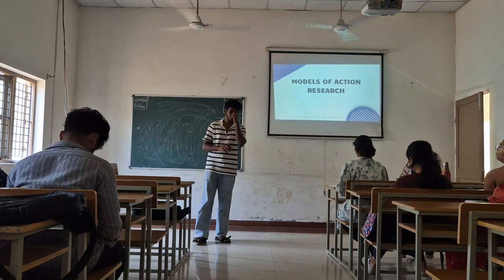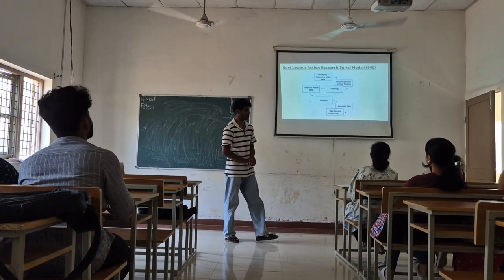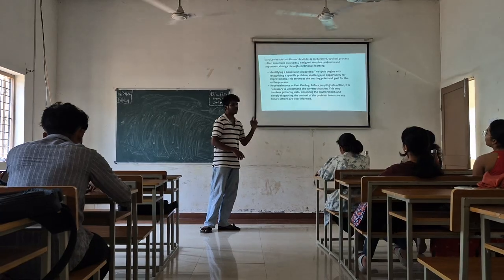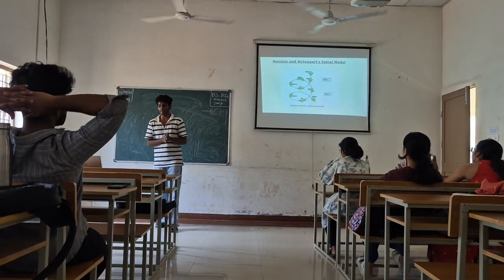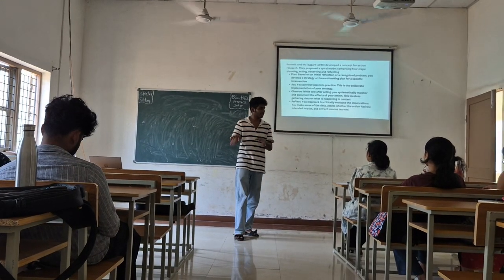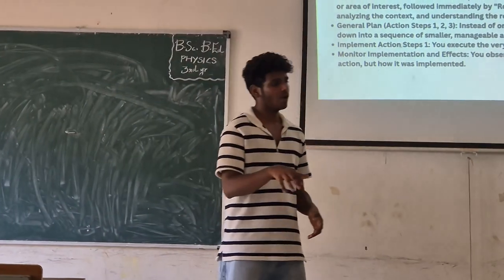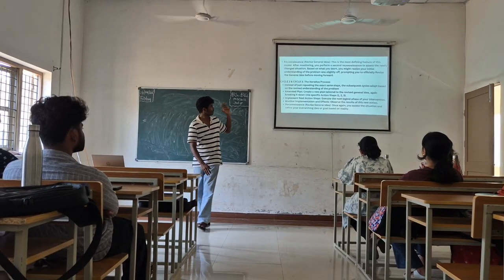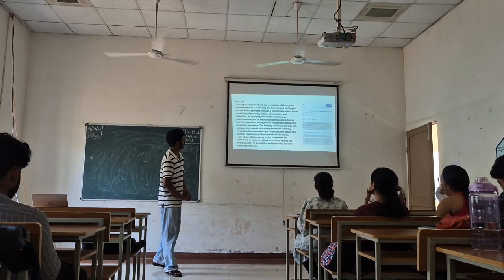Maths seminar - Models of action research